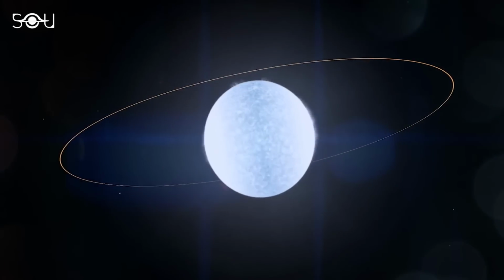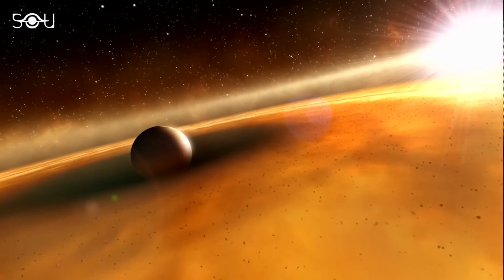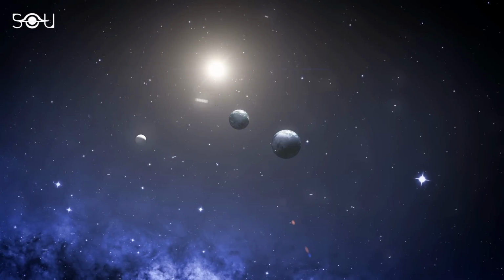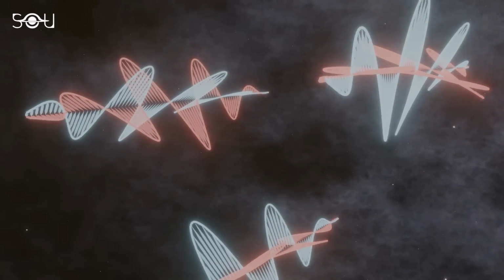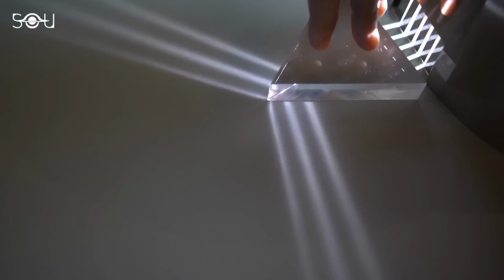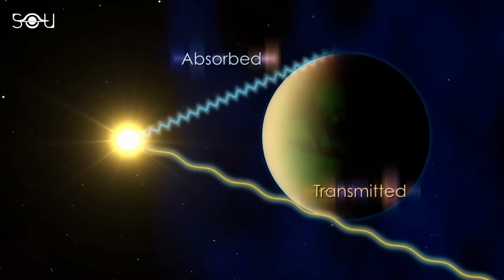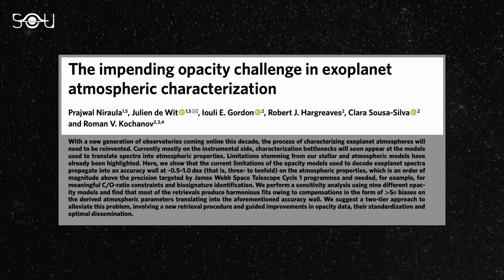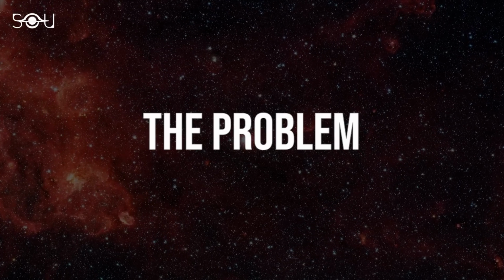Why NASA Is Worried About The James Webb Data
The James Webb Space Telescope is the most sophisticated and advanced space telescope launched. In addition, it is one of the best instruments we have to study exoplanets. Only in its first few months of being operational, Webb has begun a revolution for the exoplanet's community. From revealing the transmission spectrum of an extremely hot gas giant to discovering a super-Earth that possibly harbors a global liquid ocean, the James Webb Space Telescope has already proven what it can do.

But the question is, are we ready to study what the most advanced space telescope will reveal about exoplanets? Unfortunately, the answer to this question is not much on the positive side. Because as per a new study, there is a high risk that astronomers might misinterpret signals from Webb if the current models are not improved. So what's really the problem here? How do astronomers risk misinterpreting the James Webb data? Finally, and most importantly, how can we improve our models to make the best use of Webb's observations?

The 29th episode of the Sunday Discovery Series answers these questions in detail.

Created by Rishabh Nakra and Simran Buttar
Narrated by Jeffrey Smith
Clips from NASA, ESA, ESO, JWST, Envato Elements, Pond5, StoryBlocks
Music from Motion Elements